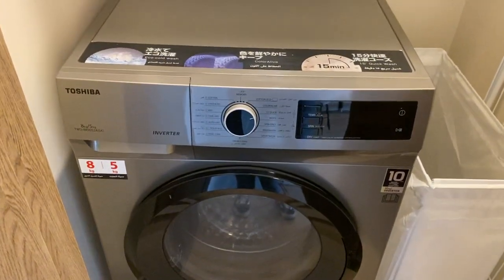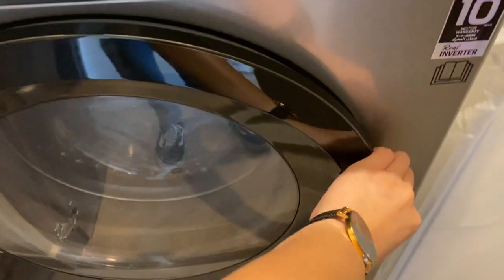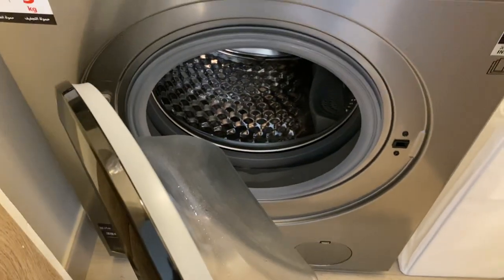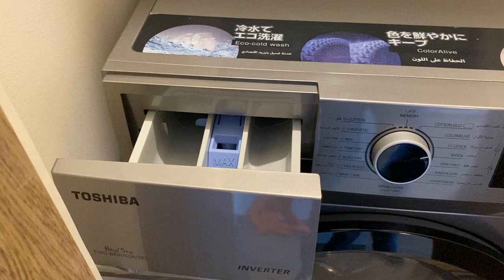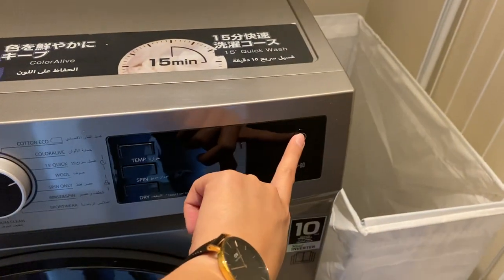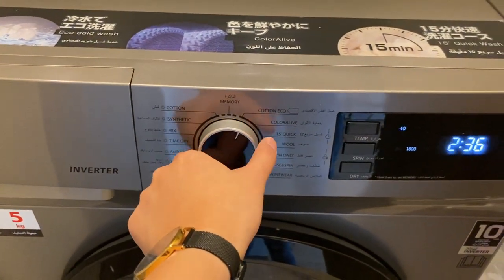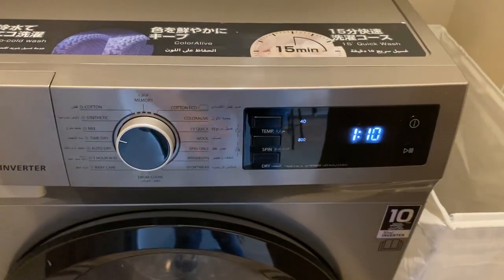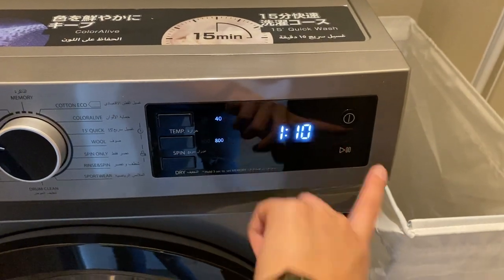Toshiba Washing Machine